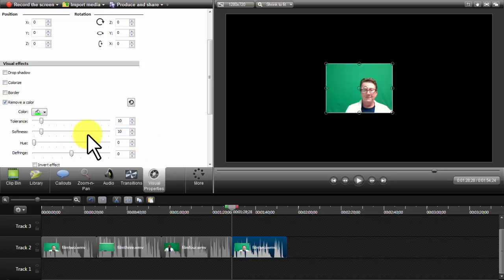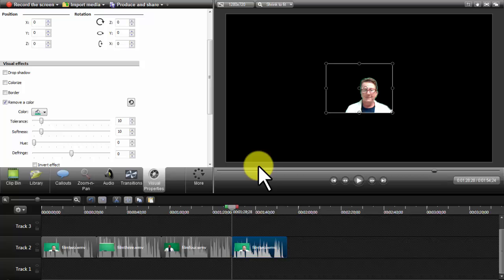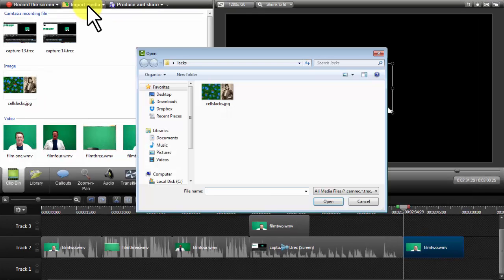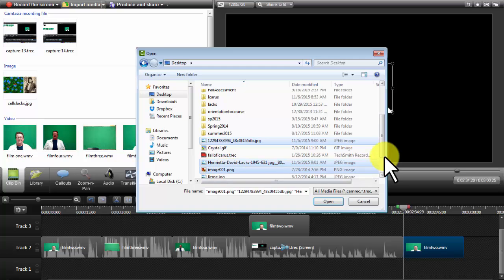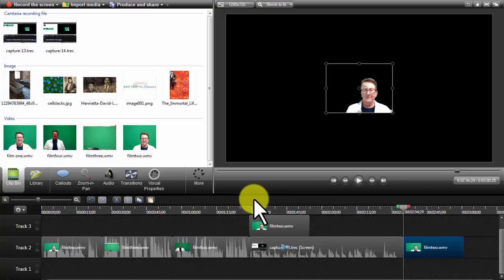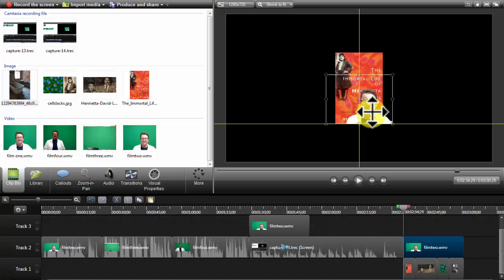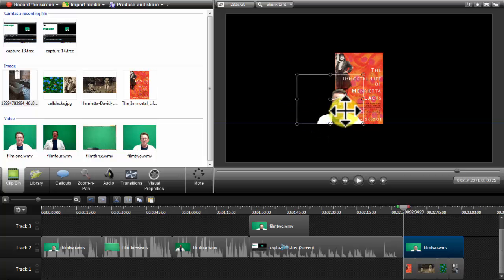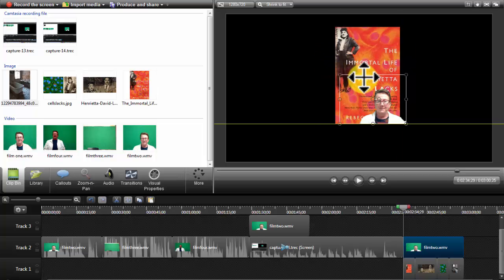Online Workshop, Nov. 20